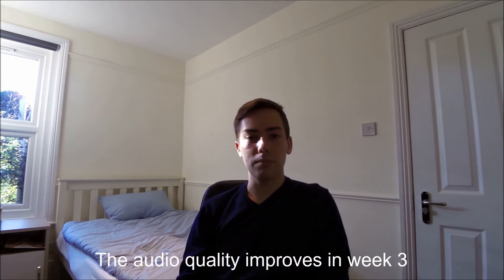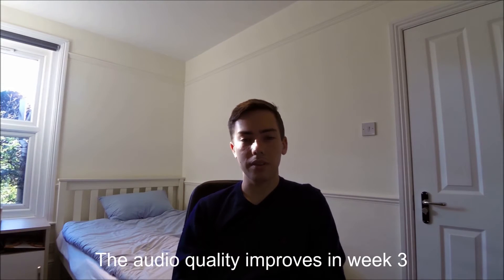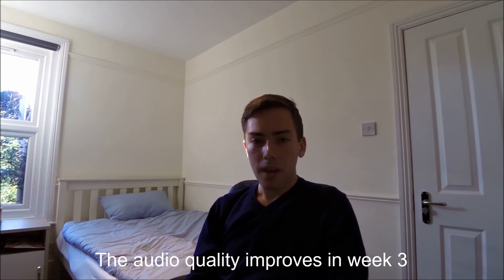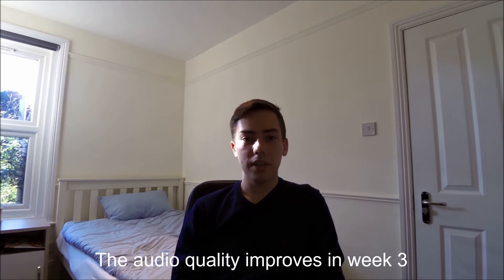Life as a CTC Wings cadet pilot - Week 1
Welcome to my brand new series of videos documenting my journey through the CTC Wings integrated ATPL course.  This week I talk about; uniform fitting, moving into my CTC house, travelling to and from CTC, airline preparation day 1, maths revision, human performance/limitations and a simulator surprise.

If you are interested in becoming an airline pilot or have an interest in CTC.  Go to your local search engine and type in CTC Aviation.